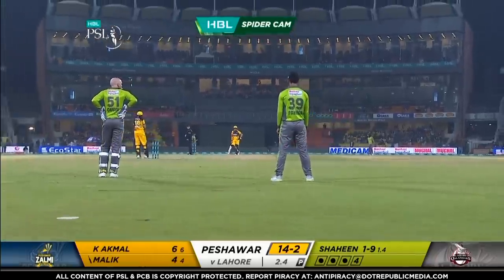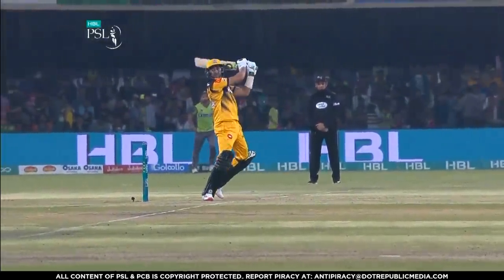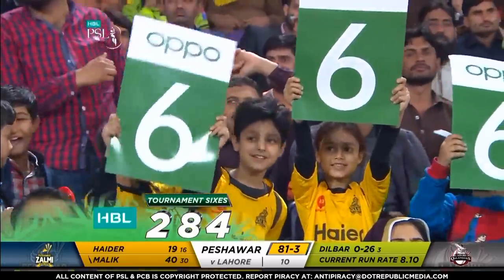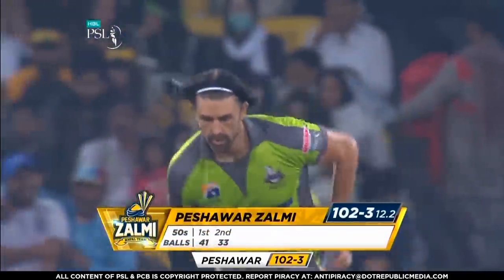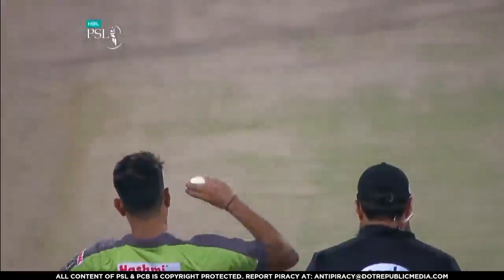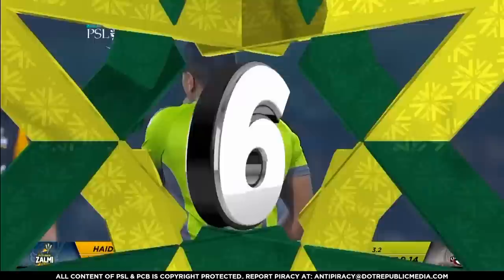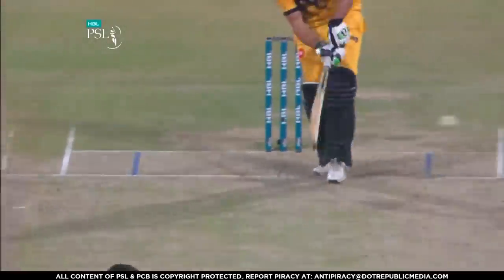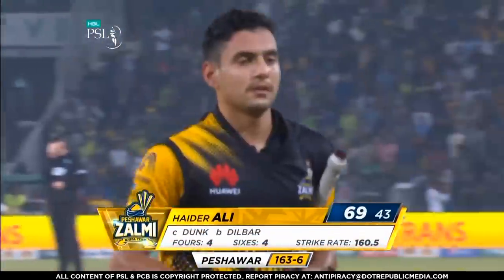Shoaib Malik & Haider Ali Best Batting Together Against Lahore | Peshawar Vs Lahore | PSL 5|MB2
Shoaib Malik & Haider Ali Best Batting Together Against Lahore | Peshawar Vs Lahore | PSL 5

Cricket fever in Pakistan is on the rise as Pakistan Super League’s Fifth season progresses. We’ve seen some terrific displays of all round cricket. The competition is heating up among fans as their favorite teams take on each other in some nail-biting matches.